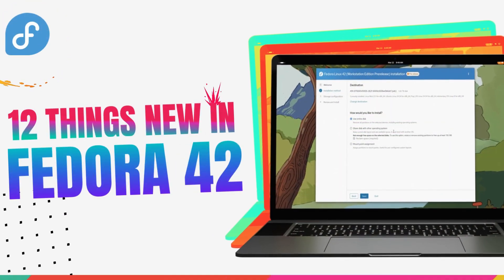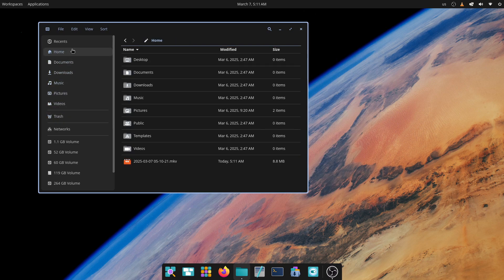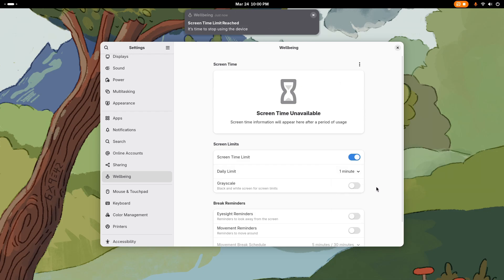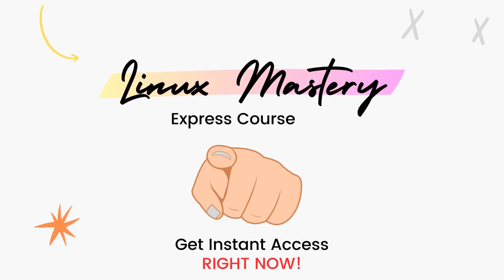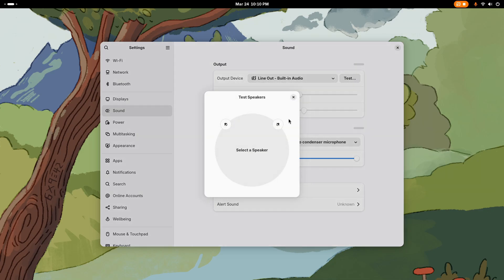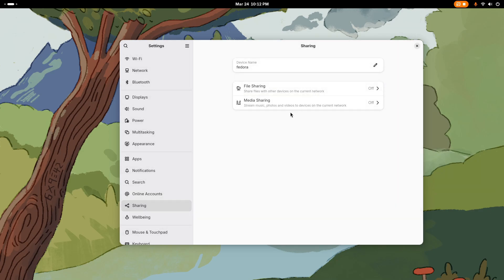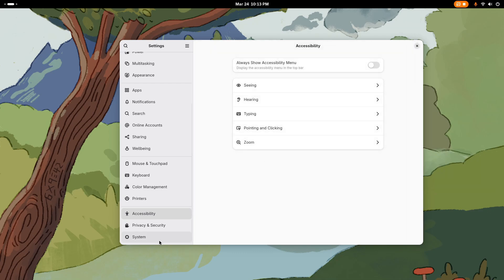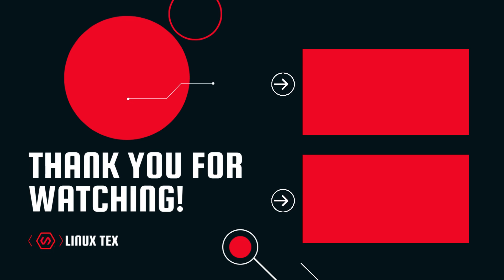Fedora 42 FIRST LOOK! Cosmic, GNOME 48 & HDR—TOTALLY PACKED UPDATE! (For 2025)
Fedora 42 is HERE – and it's the most exciting update in a long time! In this video, we dive deep into everything that's new and improved in **Fedora 42**, from **GNOME 48**, the futuristic **Anaconda WebUI installer**, to massive **gaming performance boosts** and the official **COSMIC desktop spin**.

🎮 Fedora 42 is a game-changer for Linux users, developers, and especially **Linux gamers** – with support for **dynamic triple buffering**, **HDR**, and the all-new **NTSYNC driver** giving huge FPS improvements in Wine/Proton games. If you're into **Linux gaming**, you do NOT want to miss this!

💻 We also cover:

*   The sleek new **GNOME 48** desktop environment

*   Official launch of **Fedora Cosmic Spin** with System76’s Rust-based **COSMIC DE**

*   **KDE Plasma** now a full official Fedora edition

*   Brand new **Well-being features** for screen time tracking and healthier usage

*   **DNF5** – blazing fast new package manager

*   Under-the-hood optimizations with x86-64-v2, RPM copy-on-write, and **explicit sync**

*   HDR support for AMD and NVIDIA users

*   Major upgrades to **Fedora Atomic** editions like Silverblue

⚙️ Whether you're a longtime Fedora user or thinking of trying Linux for the first time, Fedora 42 offers a **fresh, powerful, and polished experience** that’s hard to beat.